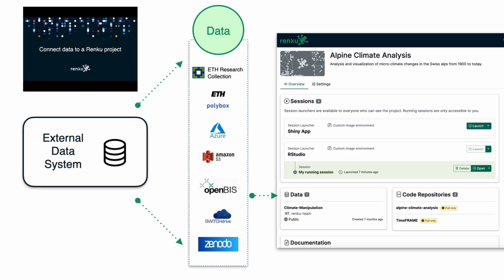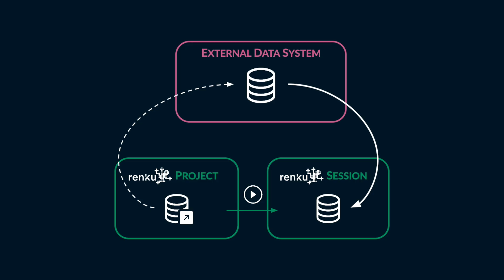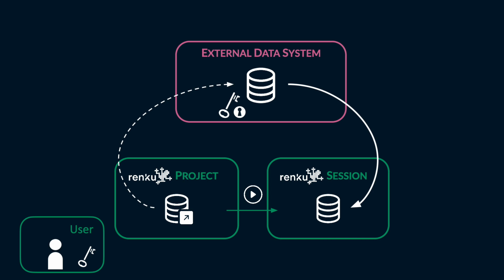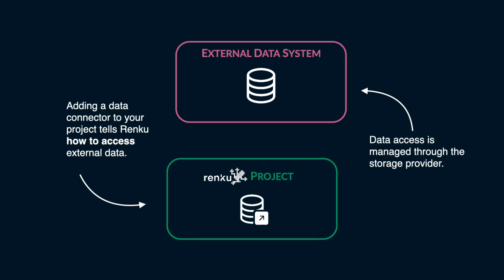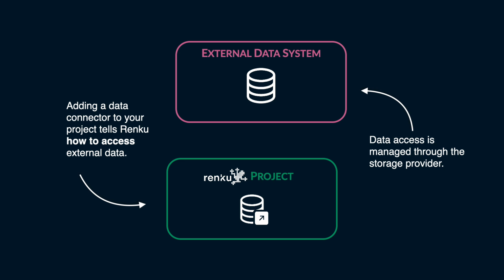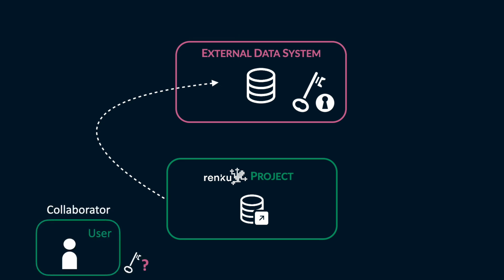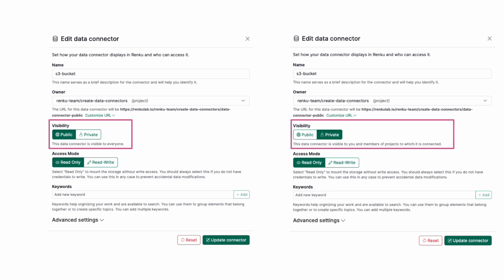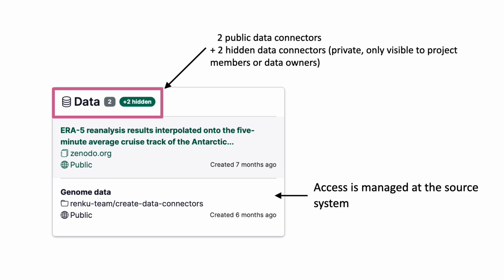Private data in Renku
Data is not copied or stored in Renku, only mounted as sessions are running. Learn more about how private data is accessed through Renku.